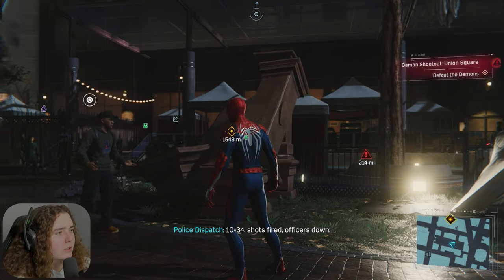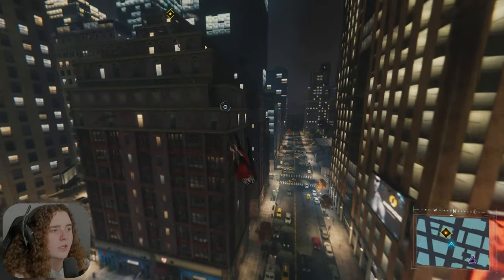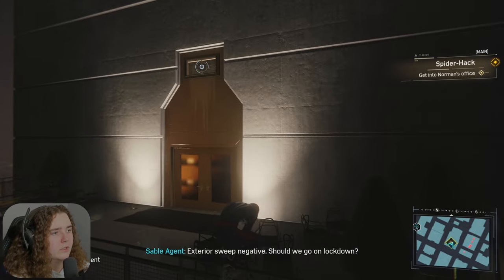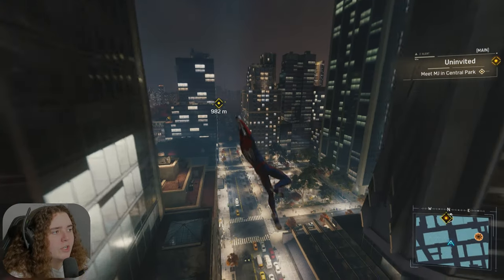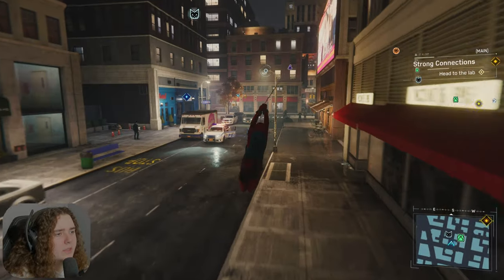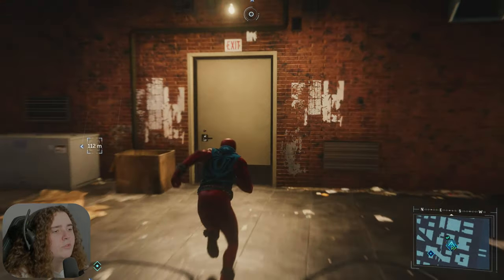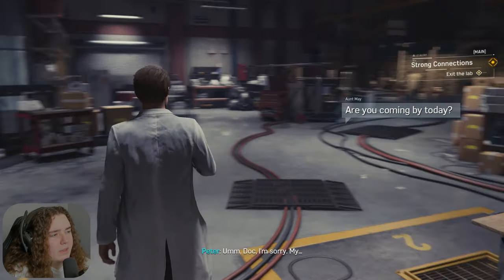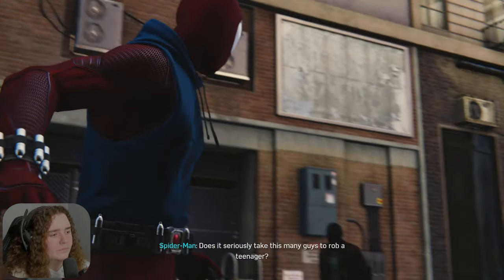Marvel's Spider-Man - Let's Play [Ep. 4]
After eight years behind the mask, Peter Parker is a crime-fighting master. Feel the full power of a more experienced Spider-Man with improvisational combat, dynamic acrobatics, fluid urban traversal, and environmental interactions. A rookie no longer, this is the most masterful Spider-Man you’ve ever played.

TubeBuddy is a FREE browser extension for YouTube creators. It includes many features that allow you to grow your channel and make sure your videos are reaching the public such as a keyword explorer, video topic planner, recommended tags, the best time to publish a video, and so much more! You can obtain a free membership, but other tiers are available that include additional features and require a monthly payment.